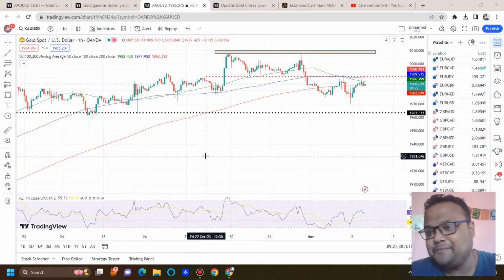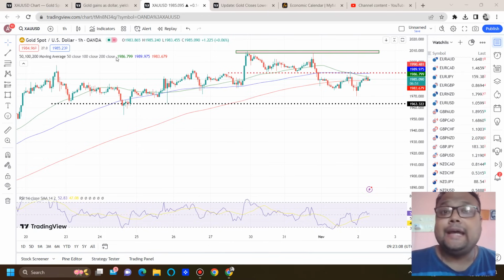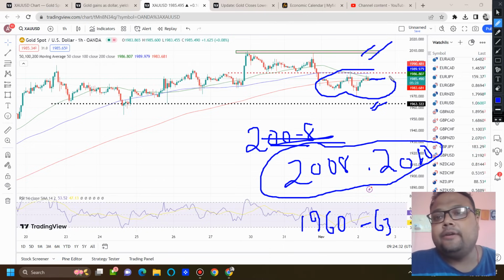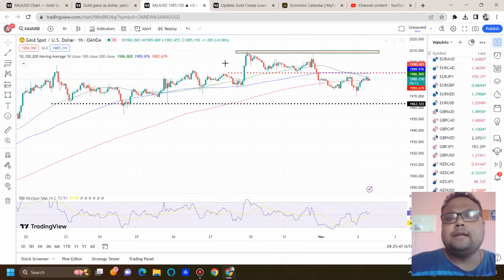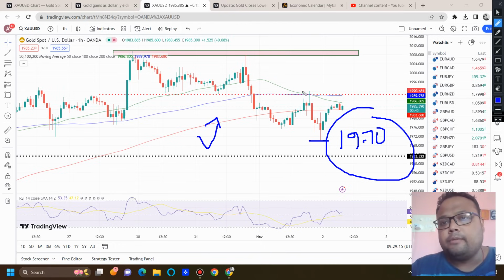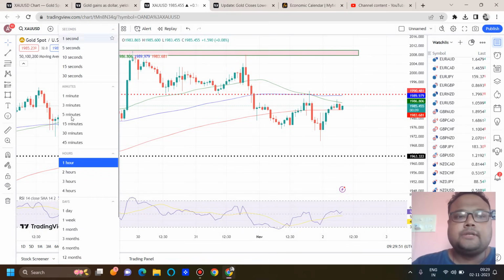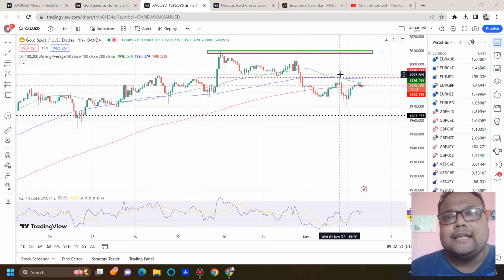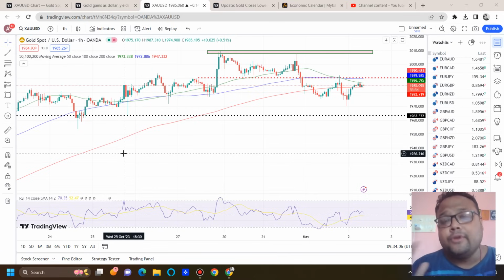GOLD XAUUSD Strategy TODAY 2-3 Nov | XAUUSD Analysis TODAY 2-3 Nov | XAUUSD Forecast TODAY 2-3 Nov